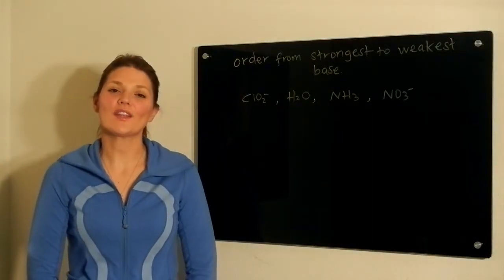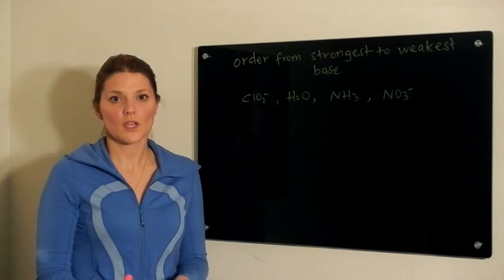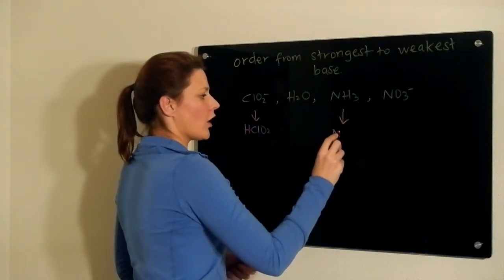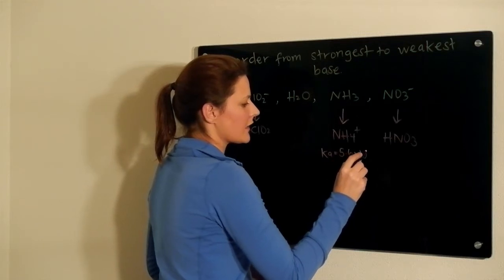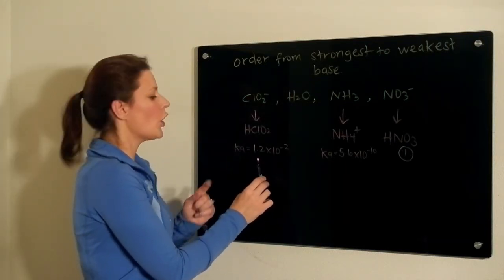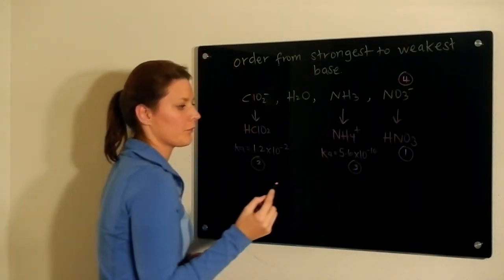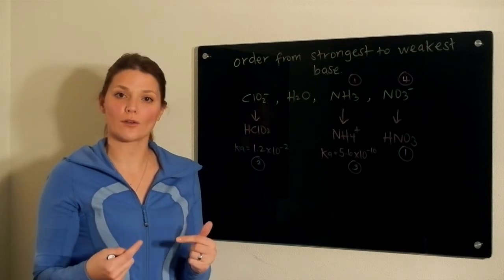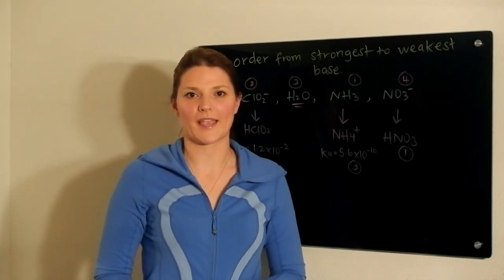Ordering Acids and Bases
This video tutorial discusses the methods for ordering bases from strongest to weakest by comparing their conjugate acids.